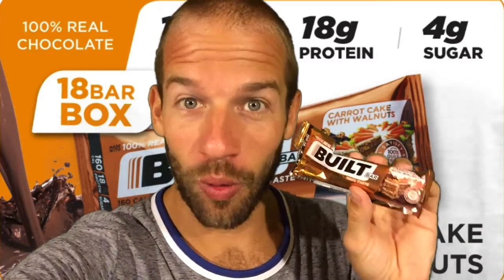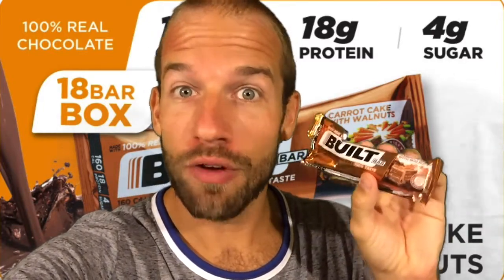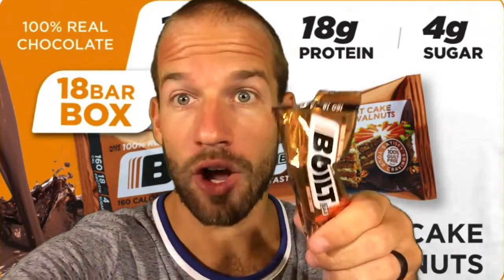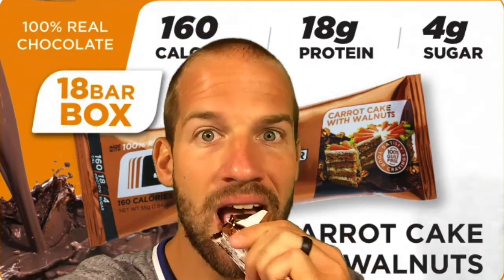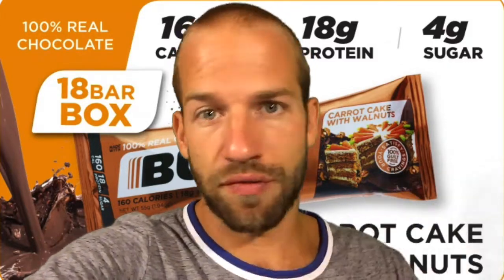BUILT BAR'S CARROT CAKE WITH WALNUTS REVIEW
Looking for dessert in a bar? You have come to the right place! But this "slice" will only cost you 160 calories, while providing 18 grams of protein. Add the crunch of real walnuts, and you may be serving this on your dessert plate from here on out.

Use promo BISHOP2020 to save you some money!

(Use promo BISHOP2020)
(Use promo BISHOP15)
(Use promo Bishop)
(Use promo AndrewBishop)
(Use promo BISHOP2020)
(Use promo ANDREWBISHUP55)
(Use promo BISHOP2020)
Please note, I just activated comments on my videos as of 03/13/2022, please be respectful to everyone. Thank you 😜